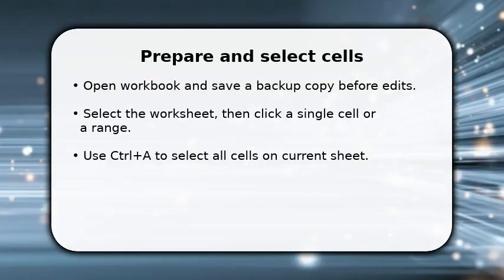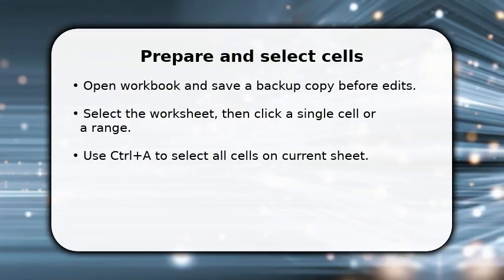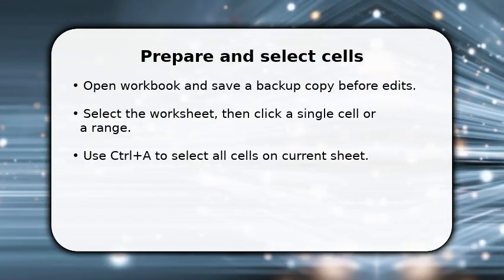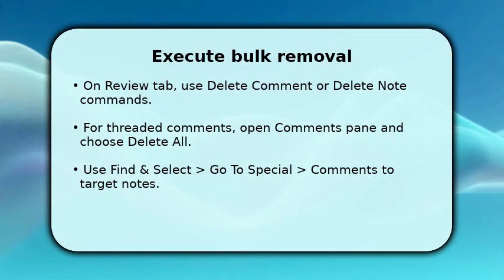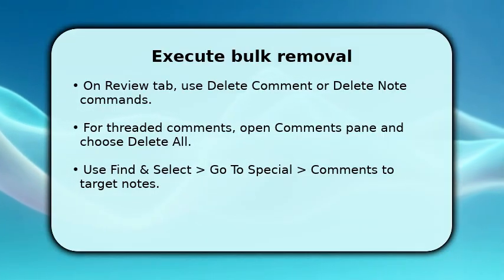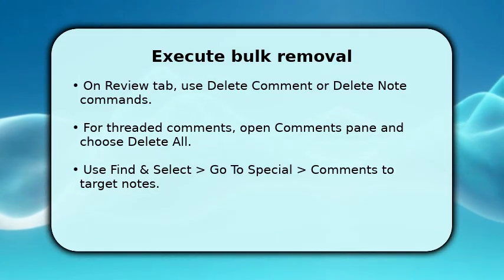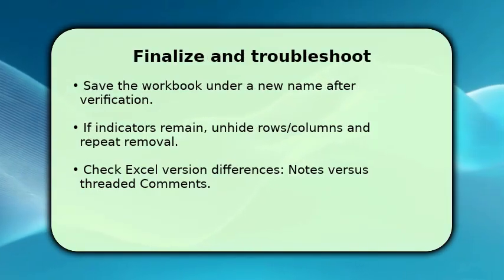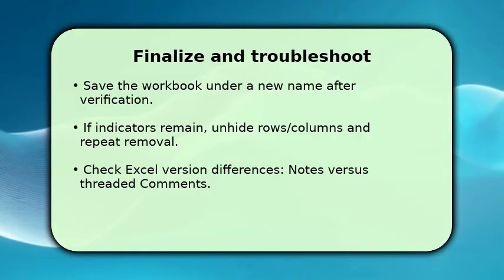How to Remove Comments in Excel (easy Method)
Discover the simple steps to remove comments in Excel, enhancing your data privacy and focus. This quick tutorial guides you through an easy method without advanced tools.

remove comments in Excel, Excel comment removal guide, easy way to delete comments in spreadsheet, excel tips for removing annotations, how to clear cell notes